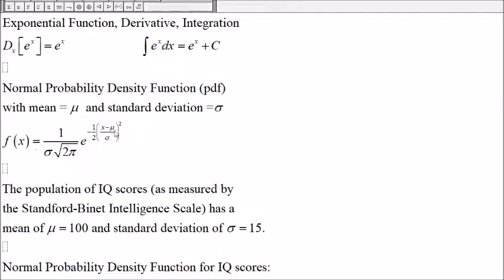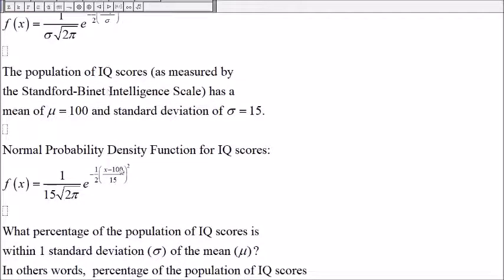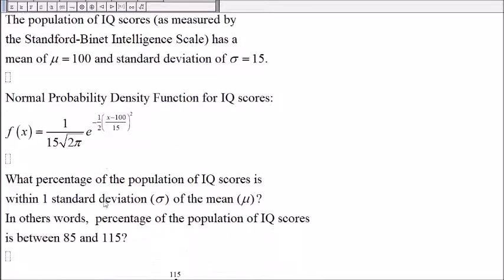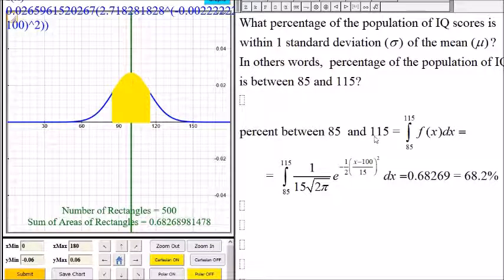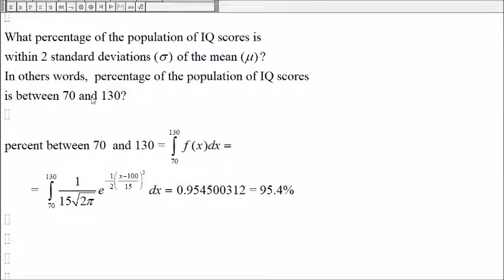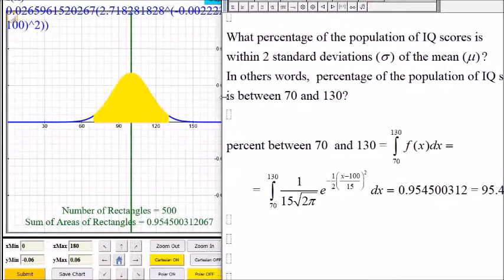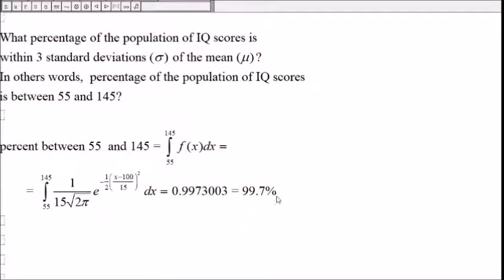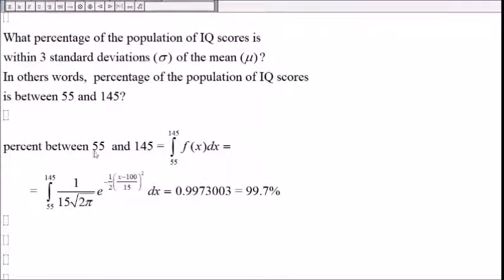Calculus (video 141): Searching for constant "e" (part 8)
Normal probability Density Function and IQ Scores